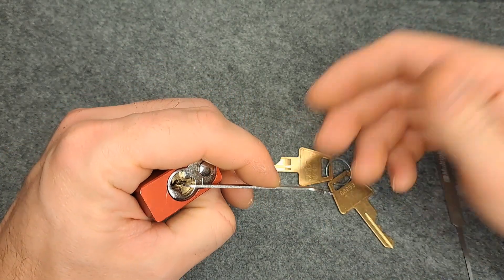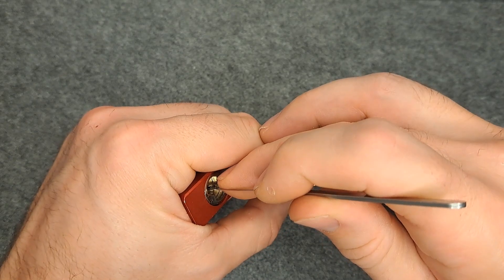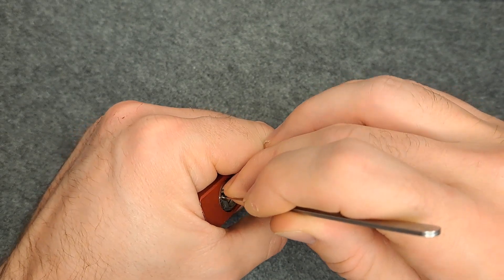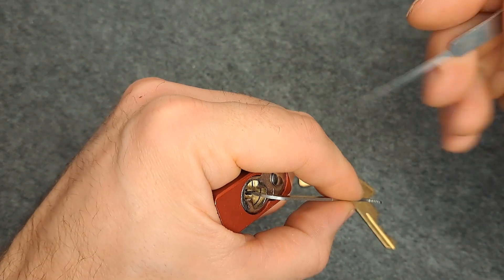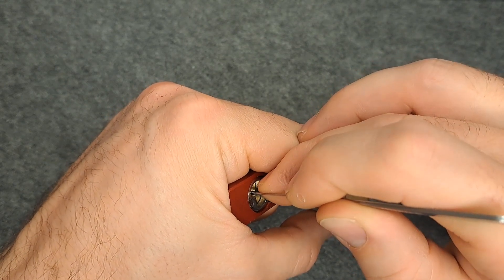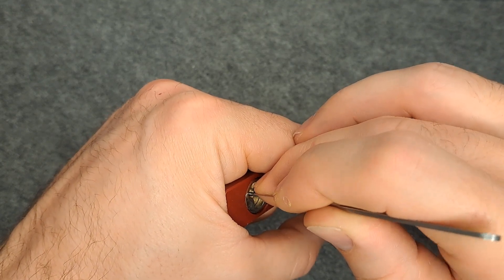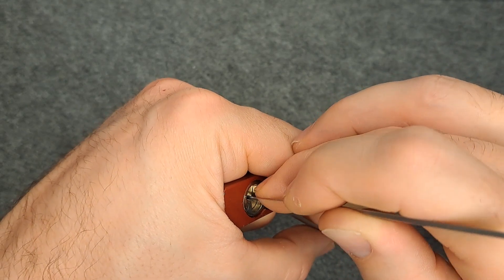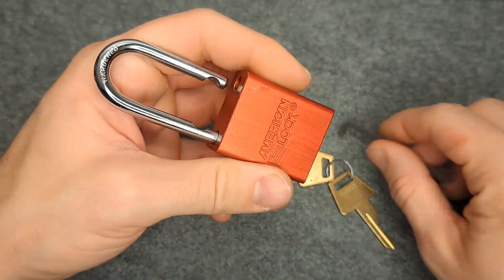Congratulations Jack Fox to 1000 subscribers! JackFox1000 [236]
Congratulations Jack to this amazing milestone 🥳🥳🥳
If you have not seen one of his very nice videos, go check him out, I really enjoy watching his videos and one can learn a lot from him!